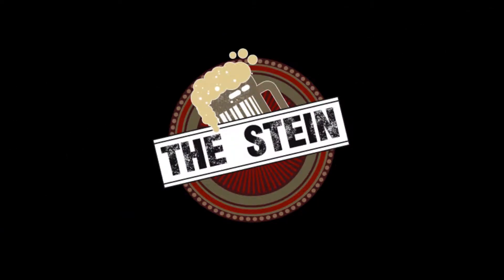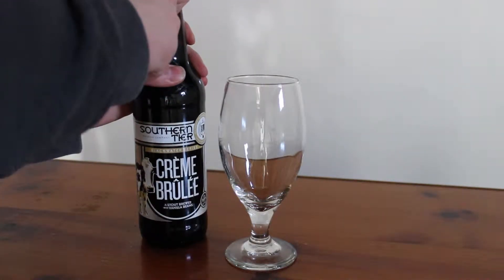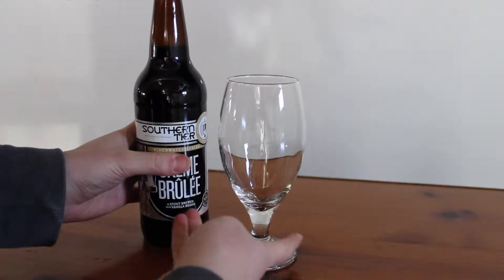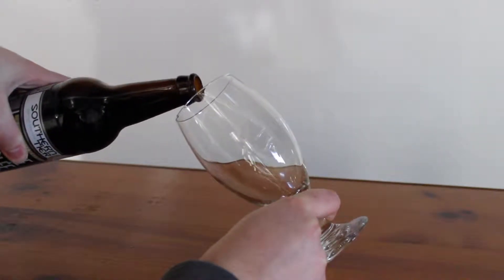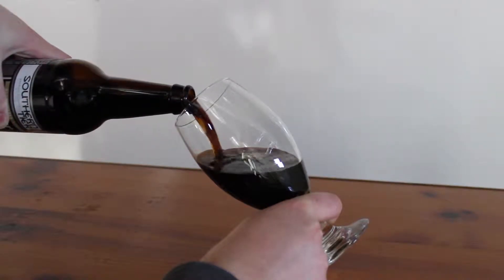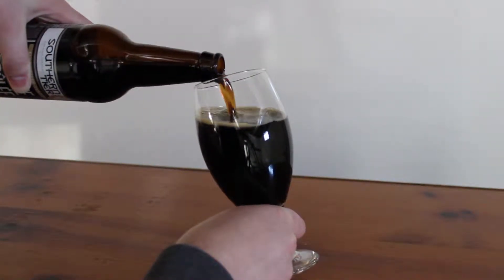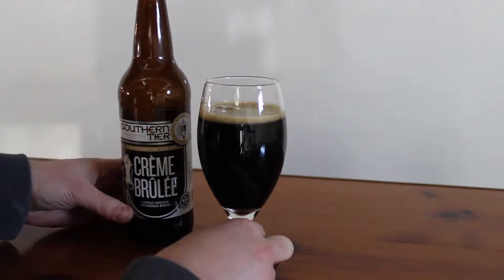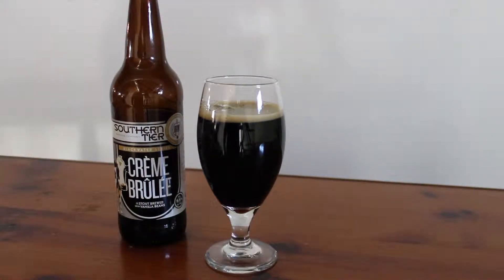Episode 6: Souther Tier Creme Brule Stout